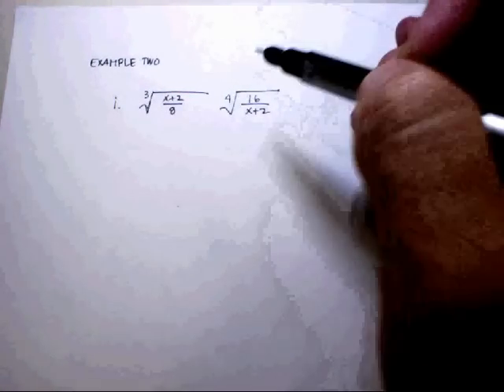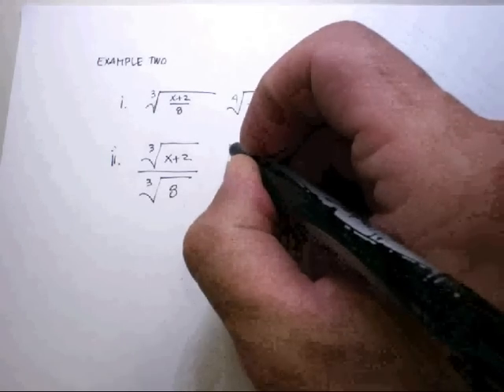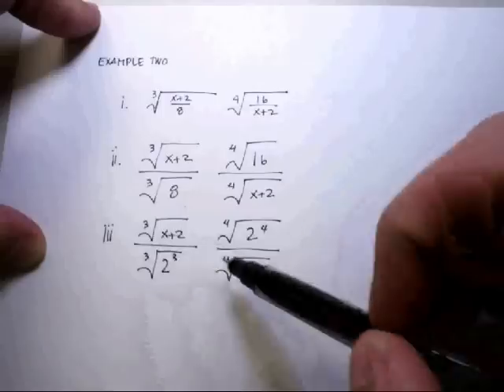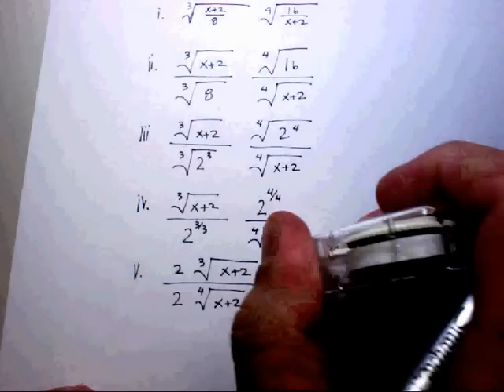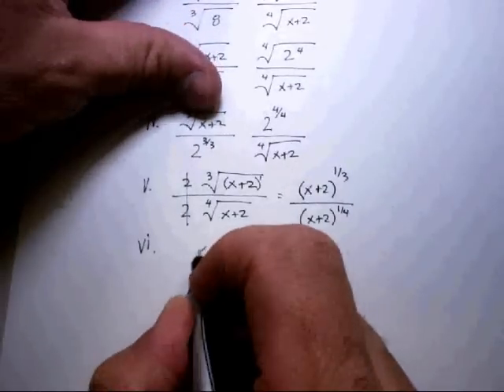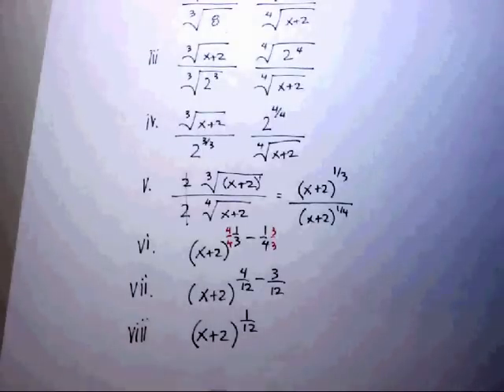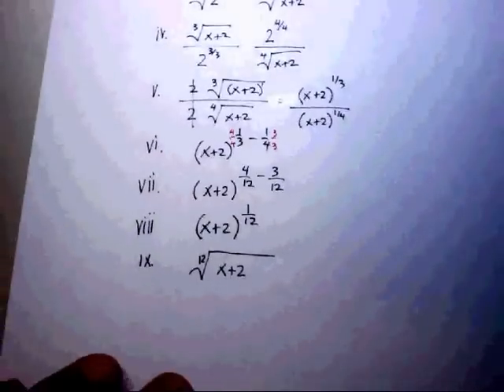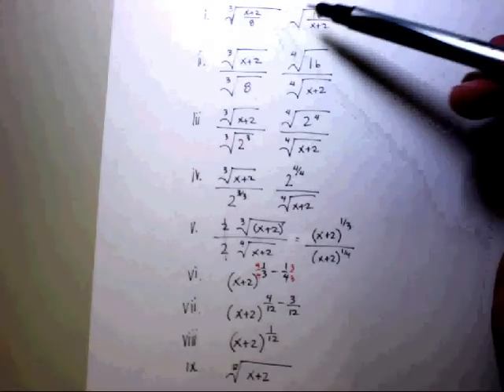Radicals: Multiplying (Different Indices) (1).avi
This video is an example of multplying radicals with the same index.